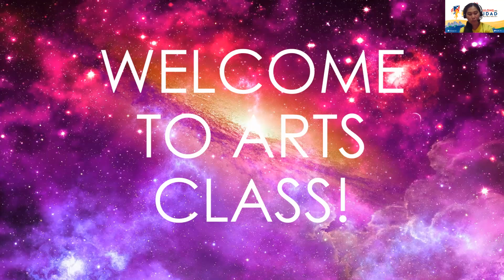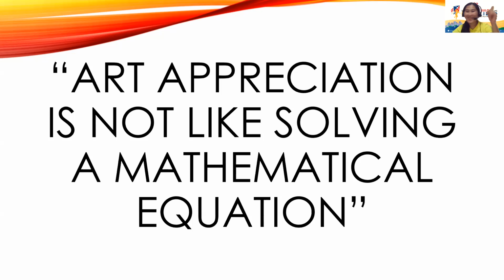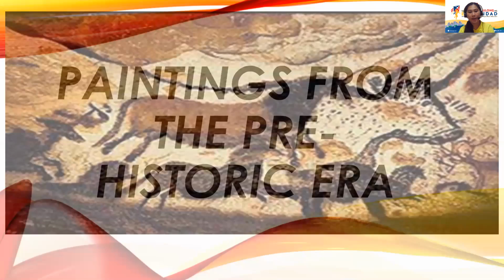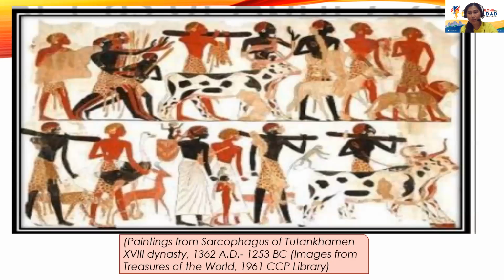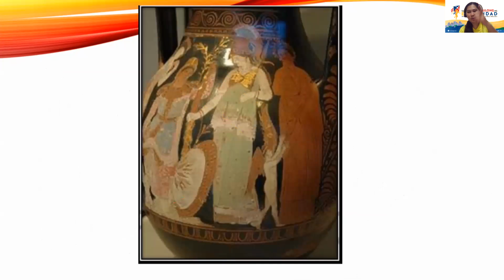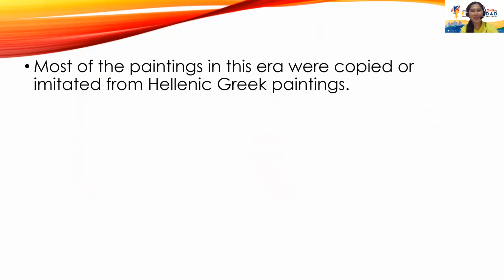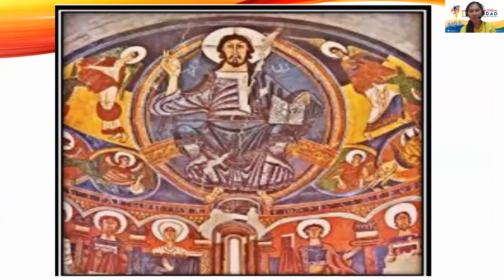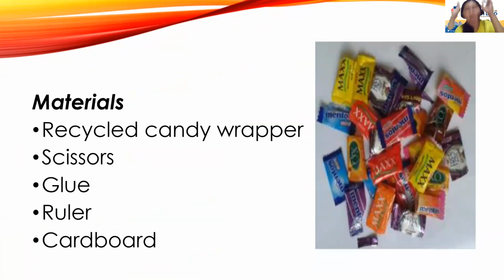GRADE 9 MAPEH-ARTS QUARTER 1 MODULE 1